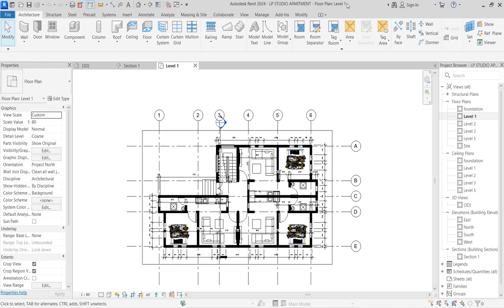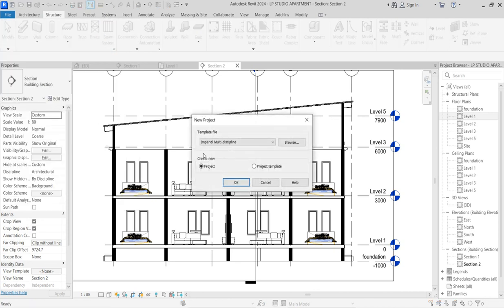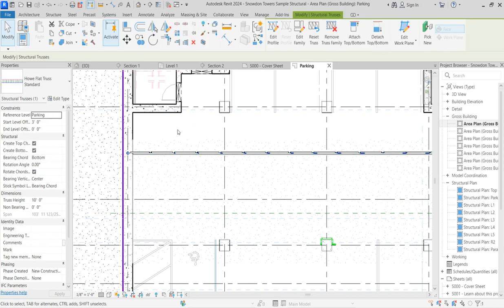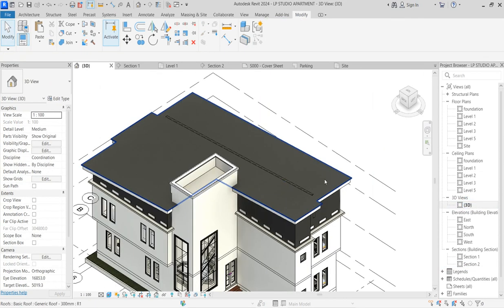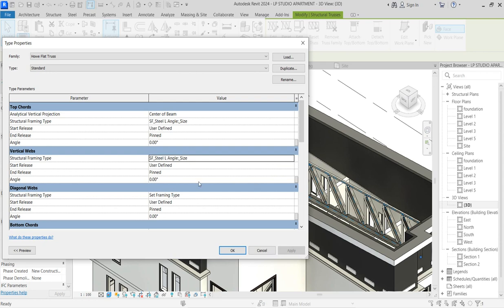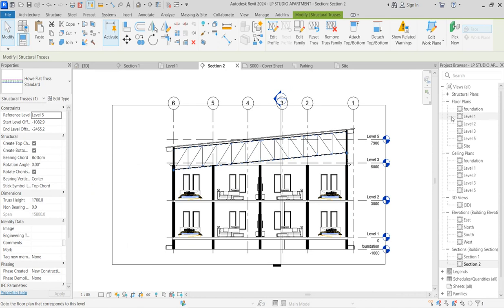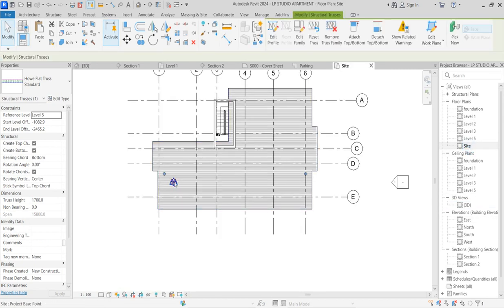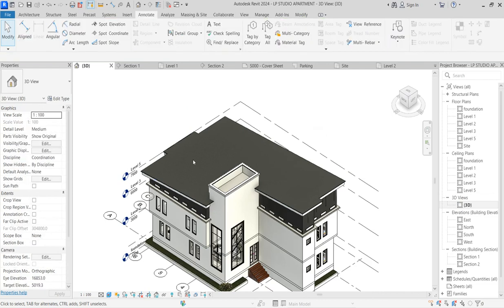8_LP HOW TO CREATE STRUCTURAL TRUSSES | DENSE STUDIO APARTMENT | REVIT 2024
8_LP HOW TO CREATE STRUCTURAL TRUSSES | DENSE STUDIO APARTMENT | REVIT 2024